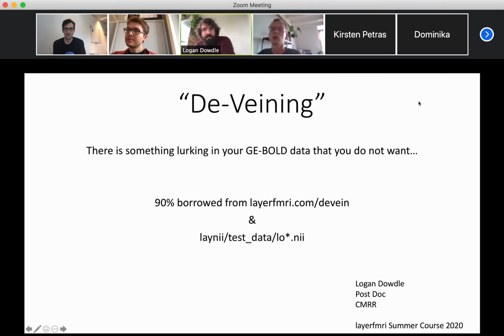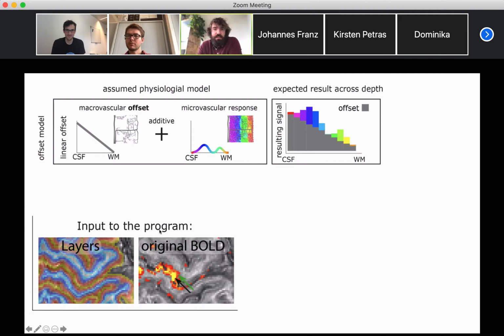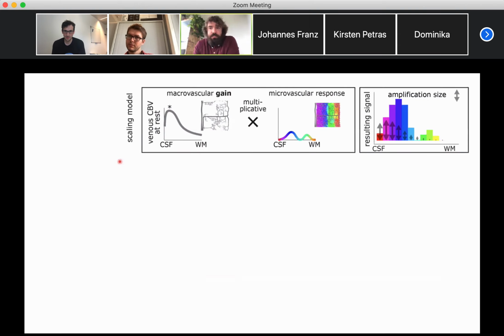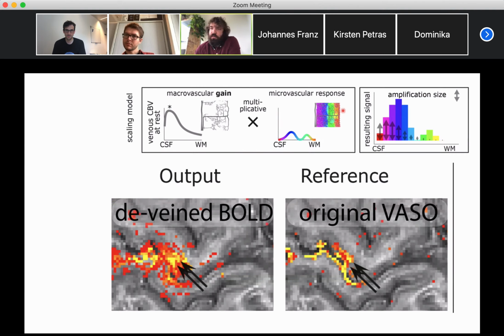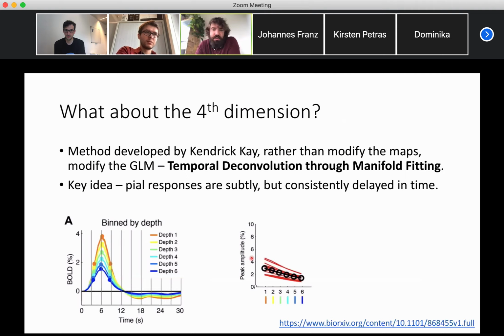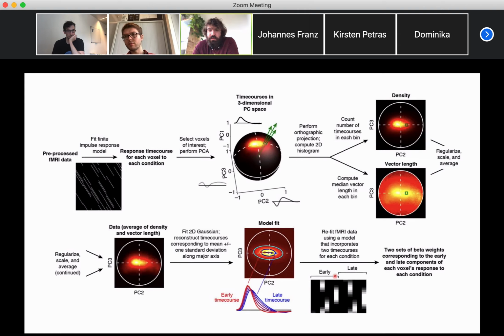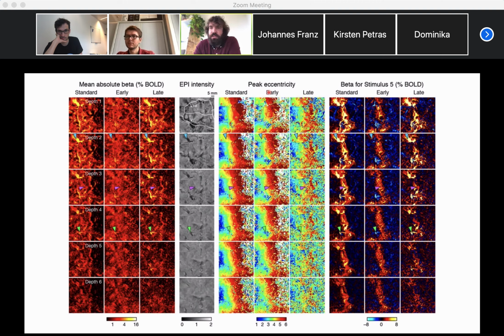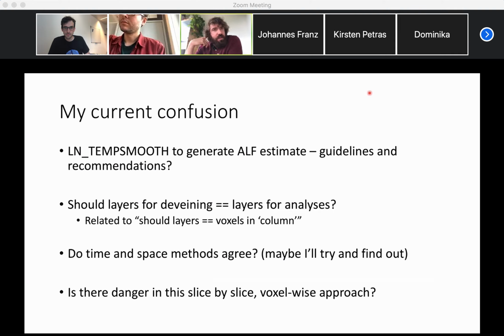Logan Dowdle: "De-veining"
This lecture was recorded on July 28th for the summer course of the MBIC graduate school.
Organized by Faruk omer Gulban and Renzo Huber.
And supported by the York-Maastricht Partnership grant.